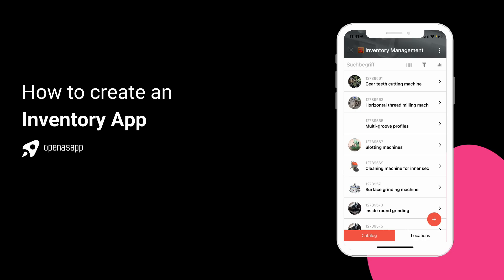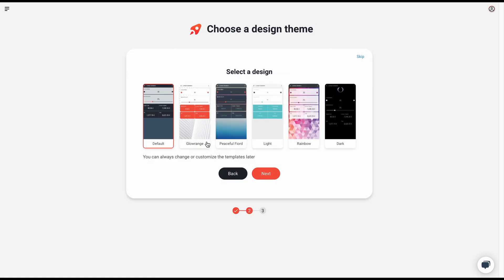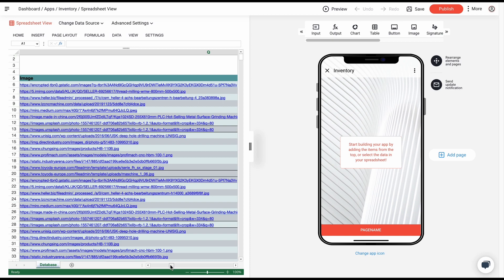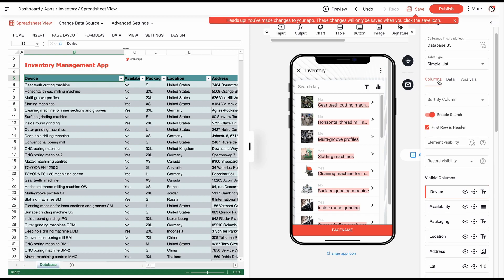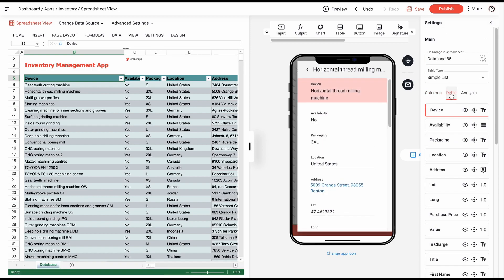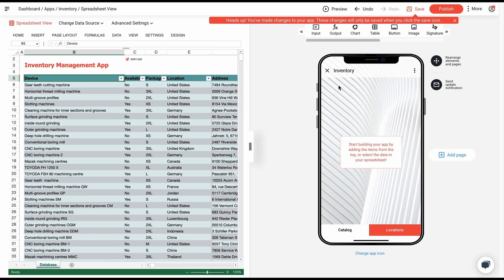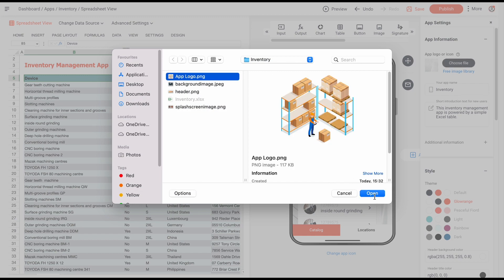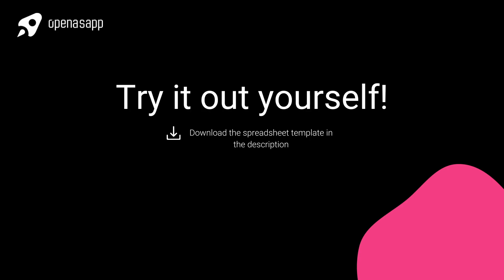Build an Intelligent No-Code Inventory Management App for your Business 🚀💡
Create your intelligent inventory management app within minutes.

Follow these simple steps and get started with handling your inventory, saving you time and that is 100% error free.

Timestamps:
00:14 Introduction
00:24 App creation process
02:13 Graphically represent the locations
02:50 Add your branding

Through Open as App, you create apps for your team and your customers based on the data of your daily work. Automatically, always up-to-date, instantly available.
for more information.

Let Excel do the coding for you and forget about programming, HTML or RAD. In a few seconds, you can turn calculations, lists and forms into native apps with a wide range of functions. Bases for your apps are Excel files or similar formats. Open as App remains linked to its source file and uses its logic.

Automatically all repeating values are analyzed and visualized with the best chart type. Individual Dashboards for reports or BI are also possible.

You can share apps actively with teams, clients and partners. Spreadsheet and app will always be accessible on all platforms (iOS, Android, Windows Universal). Your data and your know-how, however, will remain safely in your company.

Try out Open as App for free!

Discover what kind of apps you can build with Open as App in our app catalog 📱

Are you interest in turning your spreadsheets into apps? Find the right pricing plan for your company

Are you looking to learn more about Open as App platform, or about the possibilities of no-code apps? Our blog posts are just what you need then 👩‍🏫